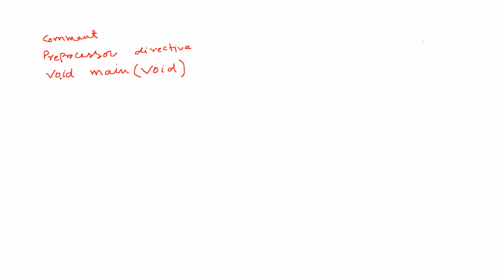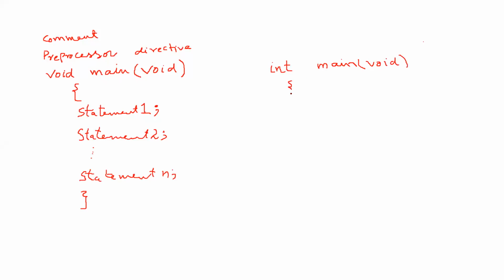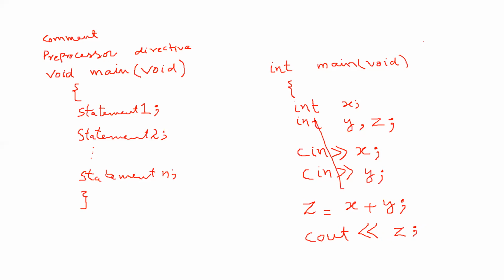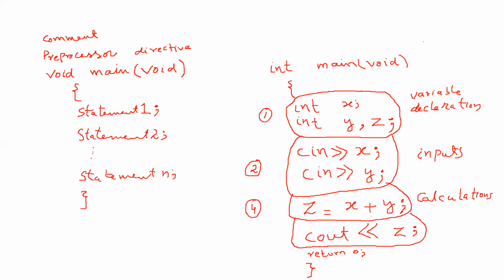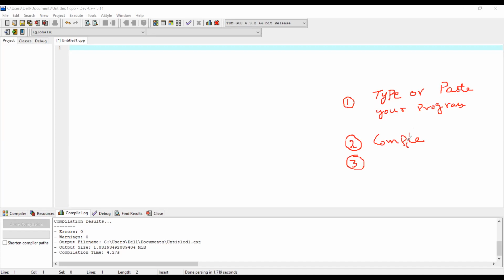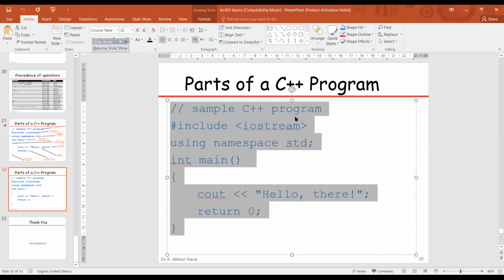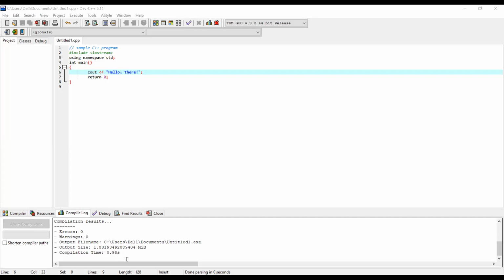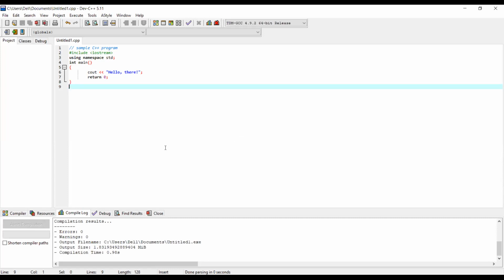first program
The compilation and execution of first program in CPP